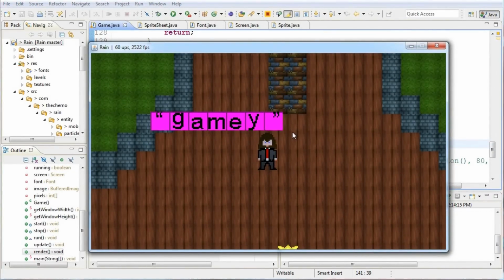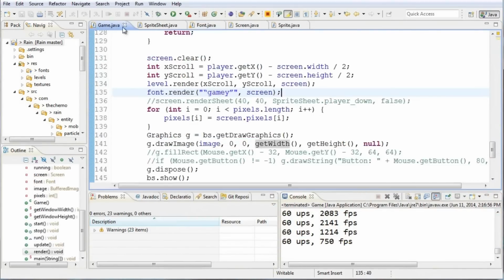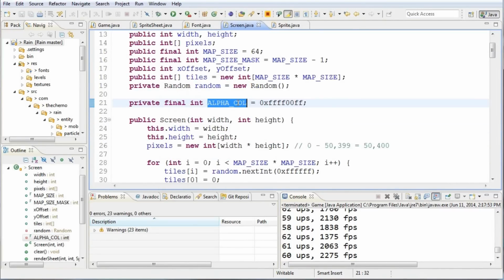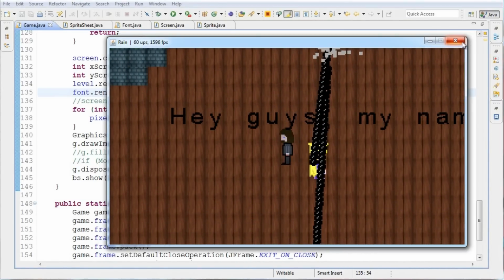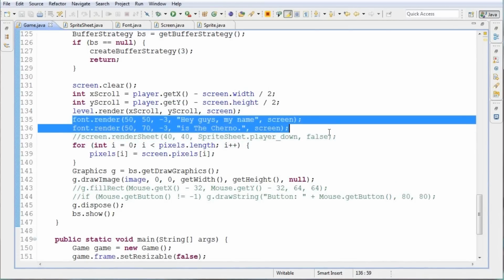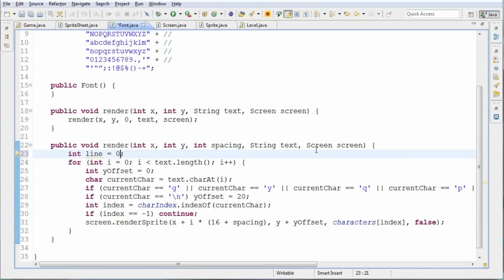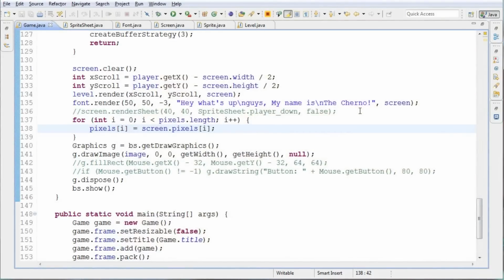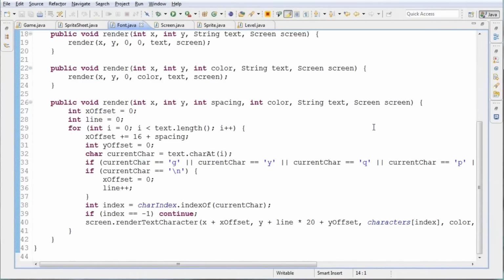Ep. 111: Text Spacing and Colour! - Game Programming